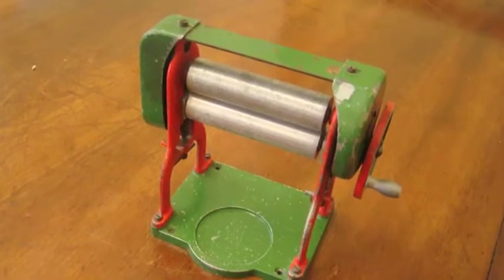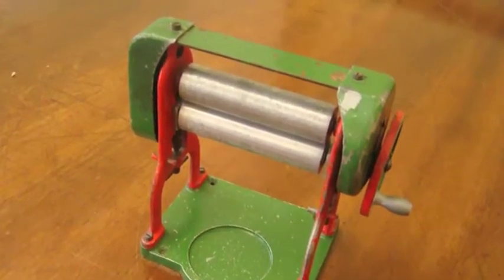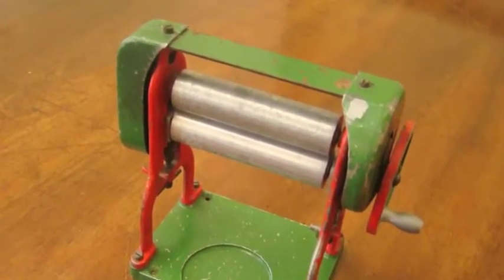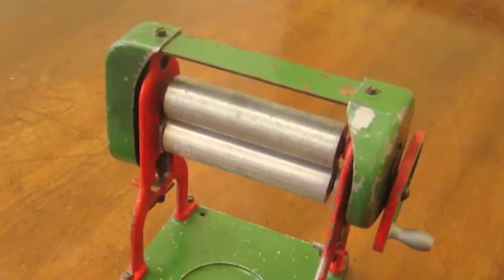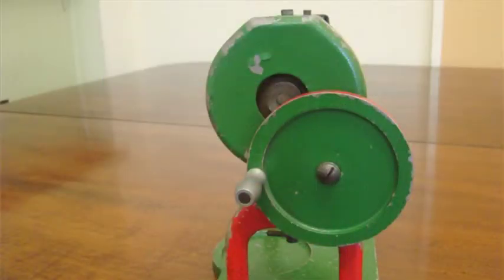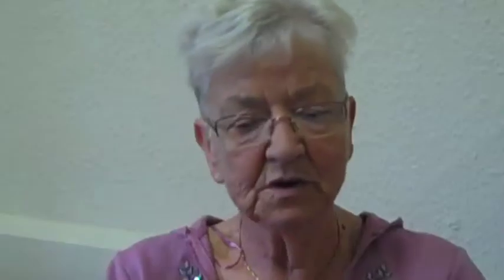MOSI-ALONG The Cabinet of Curiosity: Edna Bowker's Toy Mangl